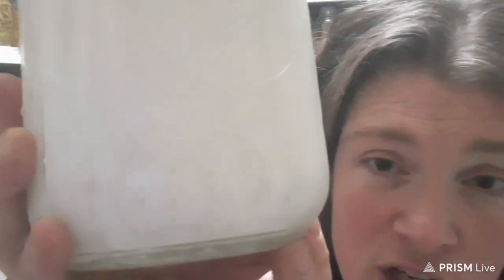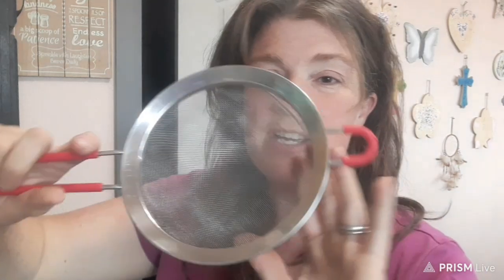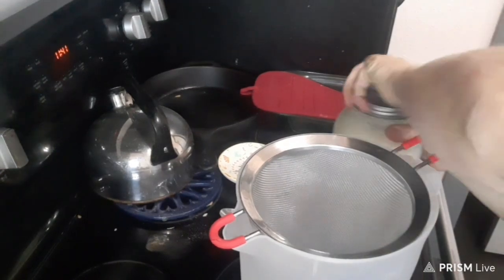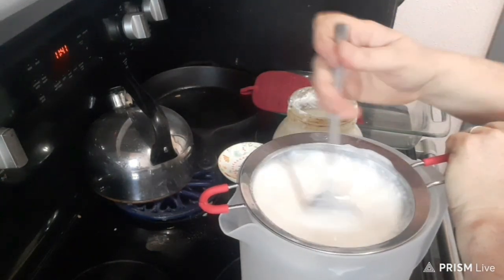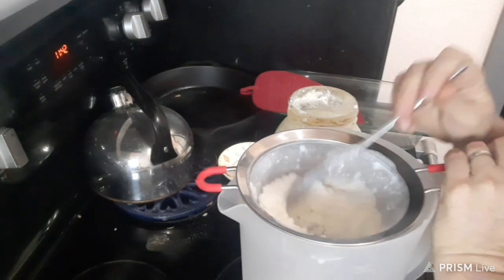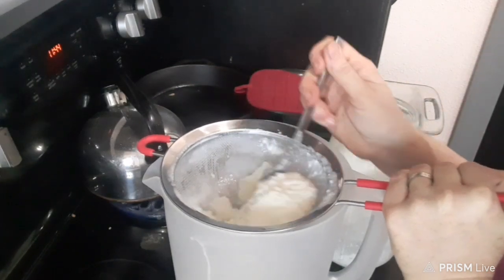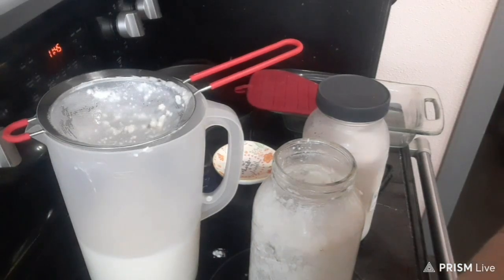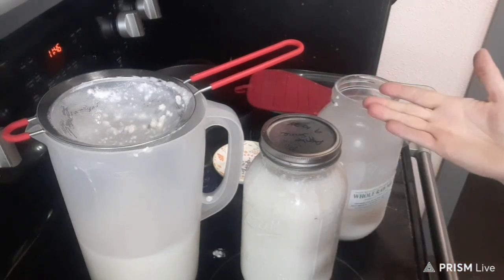How to make milk kefir| $5 kefir grains!!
ORDER MY COOKBOOK ONLY $18!

Tell her Crystal sent you!

Mail:
Abundantly blessed Homestead
Tyndall SD 57066